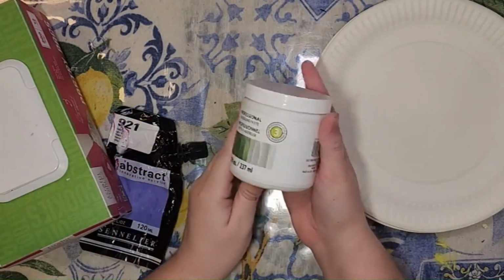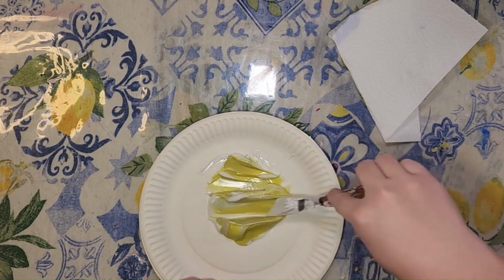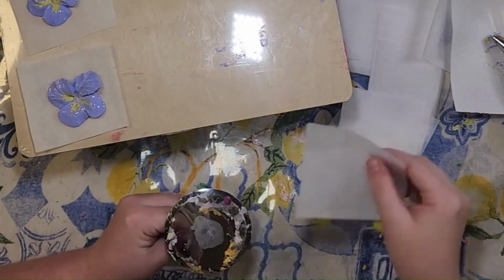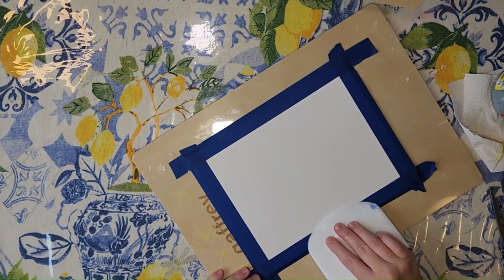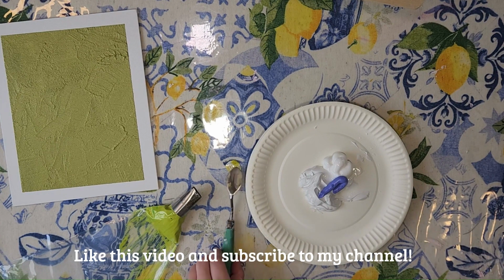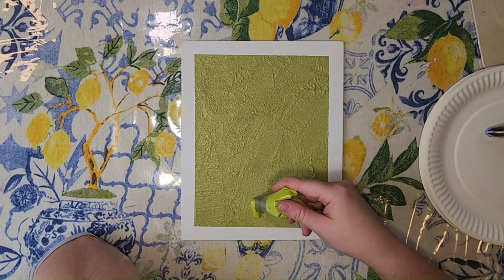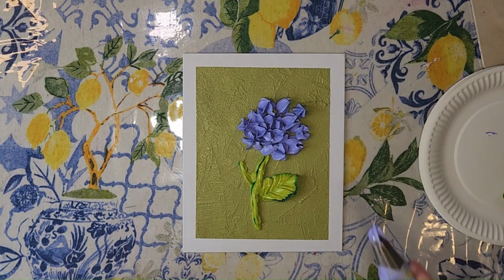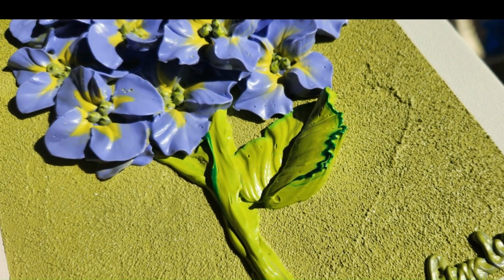How to use modeling paste for thick acrylic paint flowers!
You asked and I answered! There are other ways to get the three-dimensional flowers out of paint. I substituted my usual Gaffrey paint for a new mixture of my own that used modeling paste, glossy gel medium, and sennelier heavy textured paint. I loved experimenting with new ideas, and I invite more suggestions!

My name is Amber, and I am here to create unique art, teach you my techniques, and encourage you to create! I am so happy to have you here! I create textured floral artworks using a heavy textured acrylic paint, lovingly referred to as Gaffrey paint after the creator Justin Gaffrey.

Here I create a variety of cool and always one of a kind pieces and the best part is I show you every single step. Come along, ask questions and let me guide you down the addictive path of using heavy textured paint and VIVID colors to spice up your life!

I have created a formula to simplify the process of creating a 3d bouquet of flowers out of paint. Check the link below for the formula, you can simply print and fill in the charts.

Send me photos and videos of the art you've made!!! I wanna see your creations!